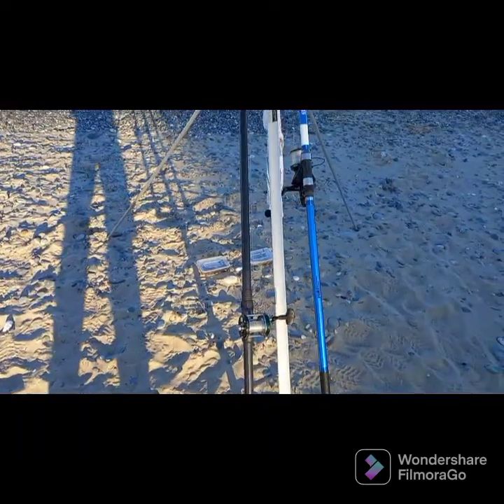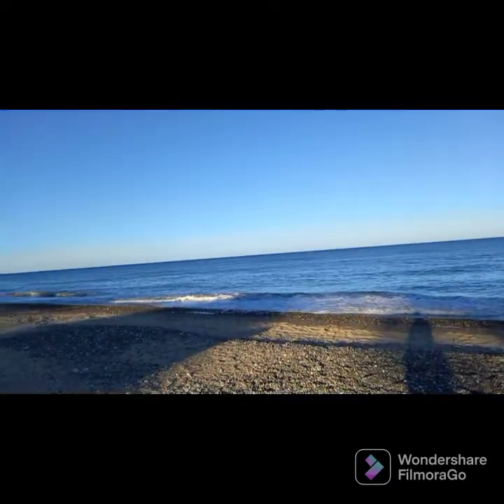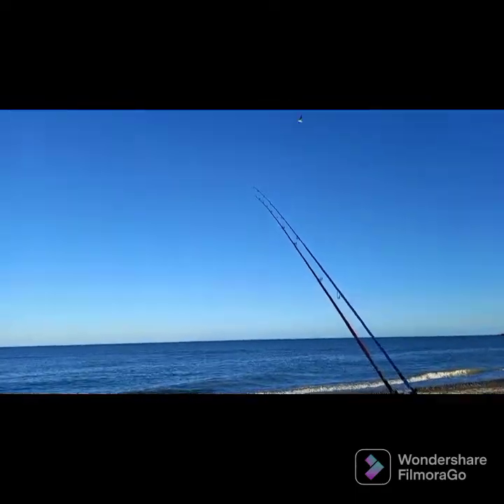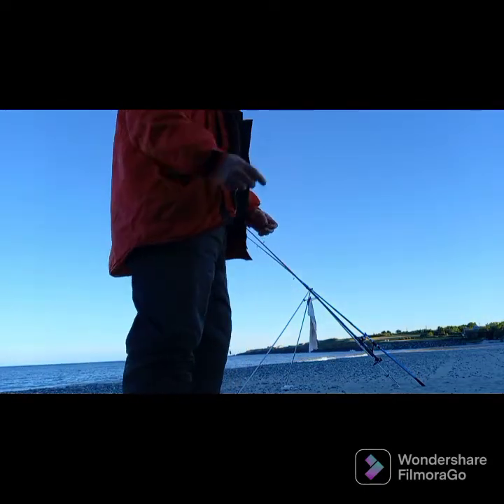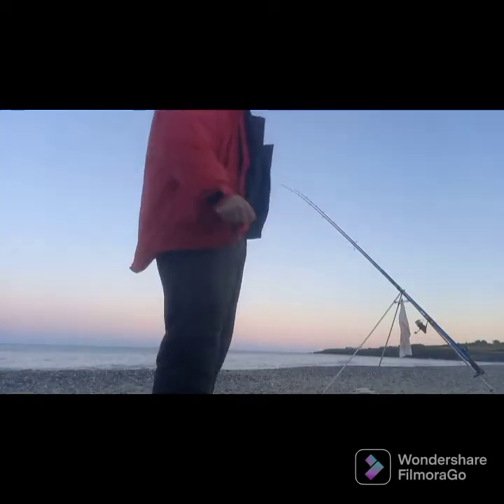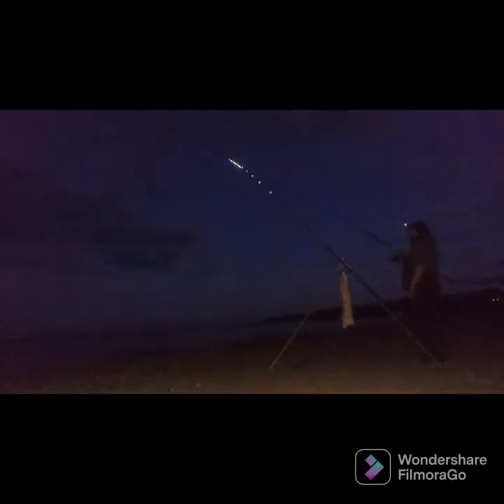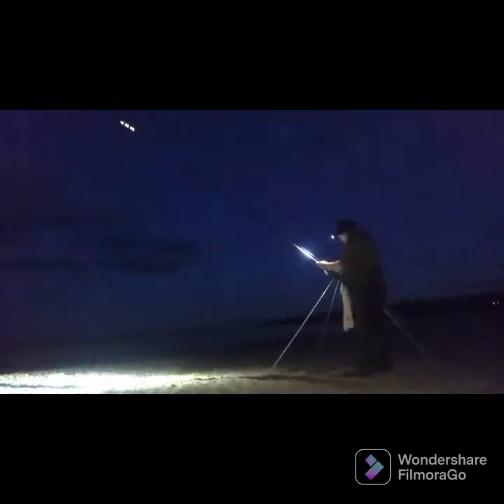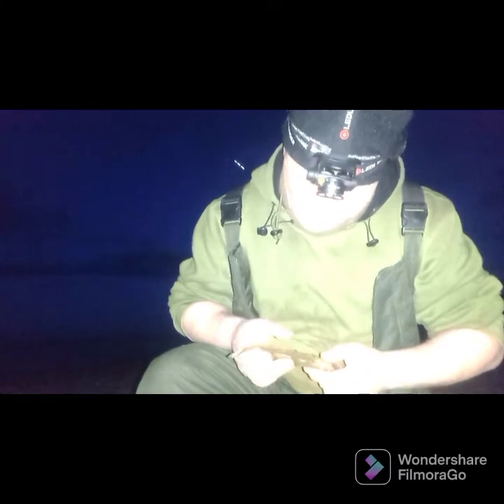Fishing Ireland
Hounds bass and whatever else turns up!